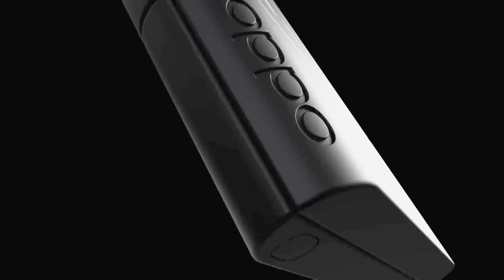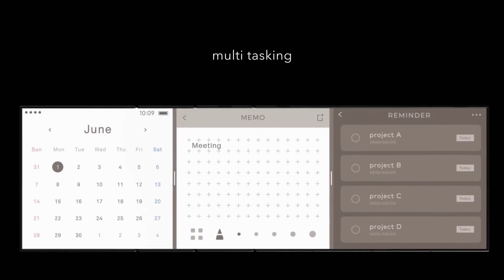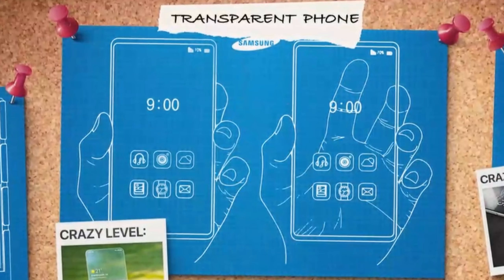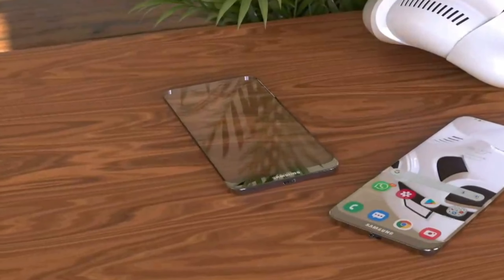Smartphones That You Won't Believe Will Be Real.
In this video, I will tell you about some amazing future smartphones that you won't believe.

Timestamps:
0:00 - Intro
0:10 - Foldable Phone
0:48 - Drone Camera Phone
1:27 - Samsung Tetris Phone
1:51 - Transparent Phone